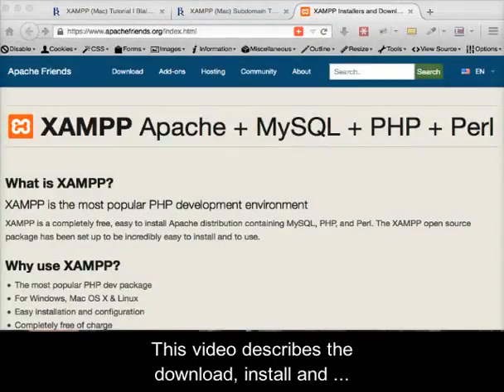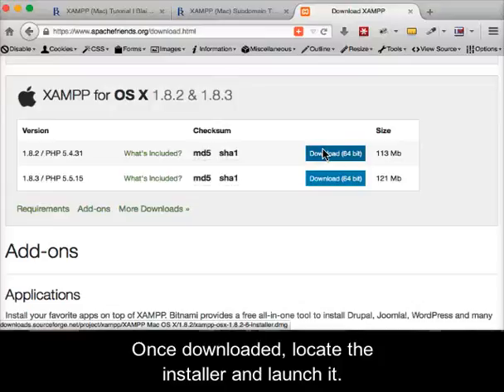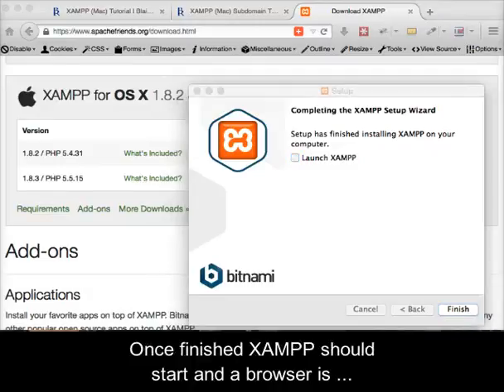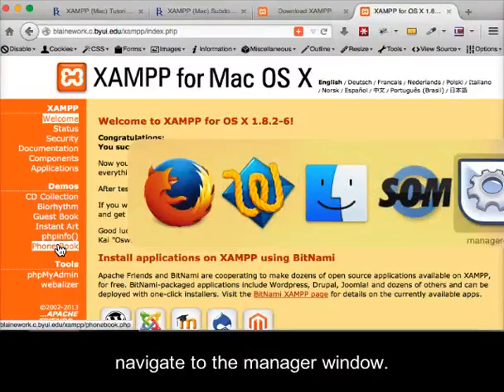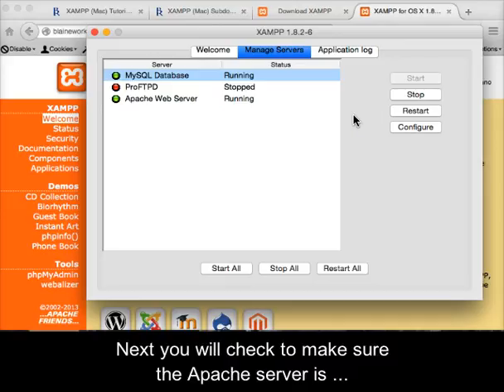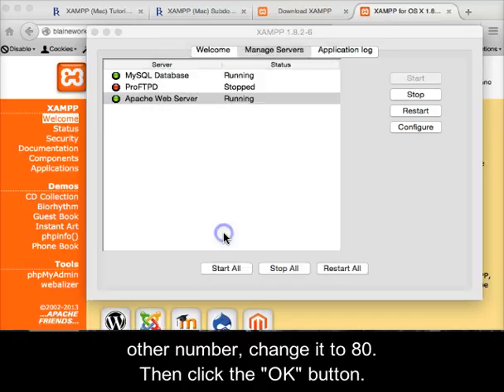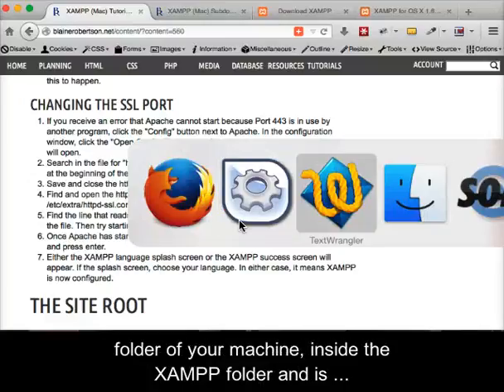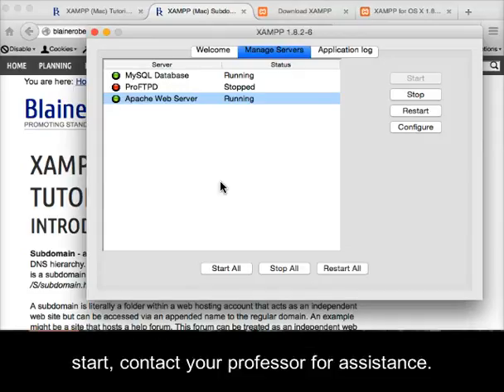Installing XAMPP for Macintosh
This video describes the installation and basic configuration of XAMPP for Macintosh